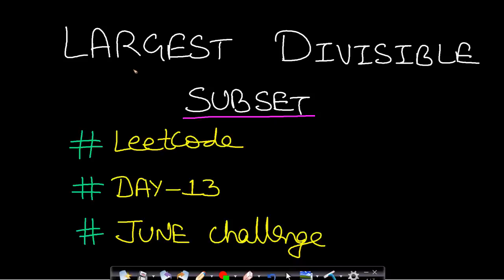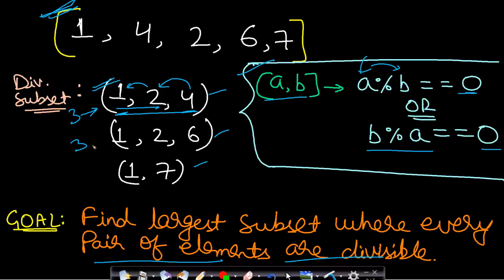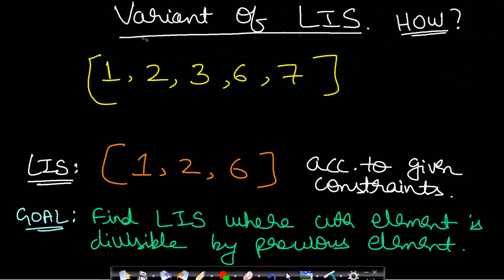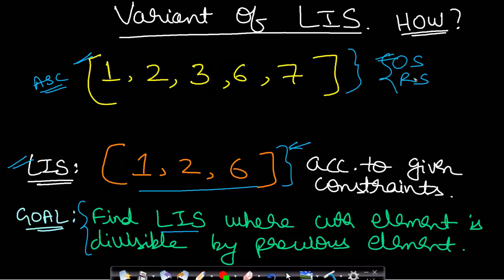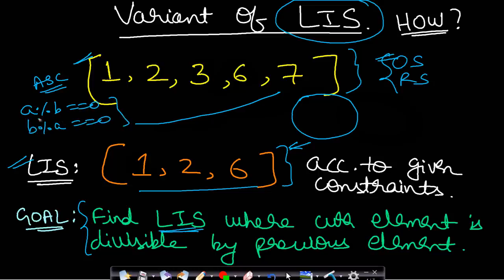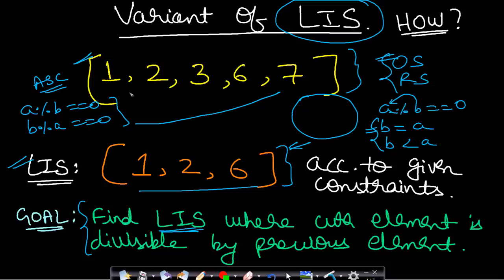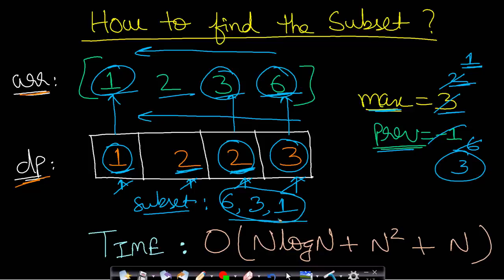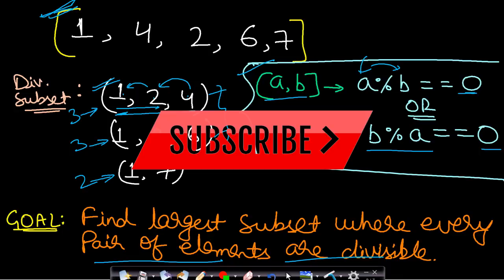Largest Divisible Subset | Dynamic programming | Leetcode #368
This video explains a very important dynamic programming problem which is a variant of longest increasing subsequence (LIS).The problem is to find the largest divisible subset in such a way that all the elements in the subset are pairwise divisible.We need to return all the subset elements irrespective of their order.I have explained how to apply recursion and backtracking to this problem and i have also shown why recursion will fail.I have shown how this problem can be reduced to longest increasing subsequence problem (LIS).I have shown all the steps clearly with proper examples and at the end, i have shown the code walk through.CODE LINK is present below as usual.For the DAY-13 leetcode problem "Largest Divisible Subset", SORTING is essential and it cannot be solved without sorting because a number should have all the divisors to its left to be absolutely sure about including it in the same subset.This ASC order is important for decision making. Consider [9,18,6]. Here, if we are at 6 then we will compare with 18 and it will divide and so we will try to include in the SET with 18. But 18 is already in a SET with 9 which is [9,18] and therefore this will give wrong answer. If we first sort it to [6,9,18], then this will always give you correct answer.So, please ignore what i said about solving without sorting.